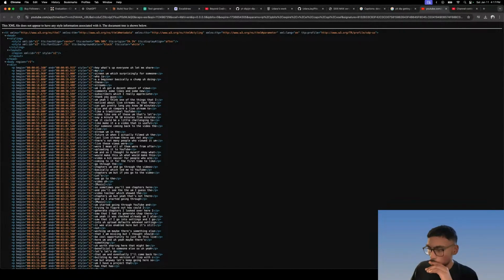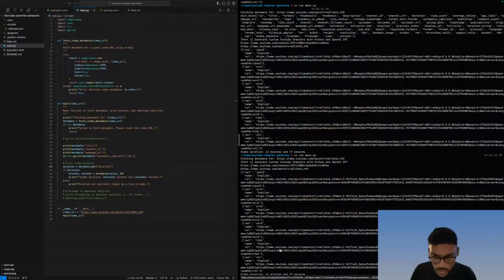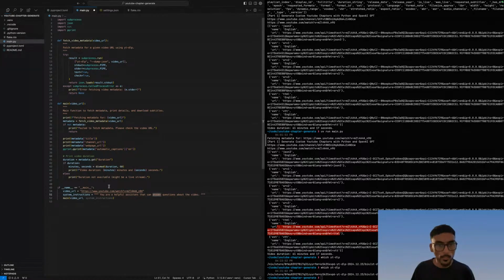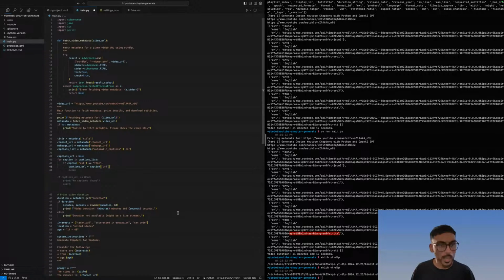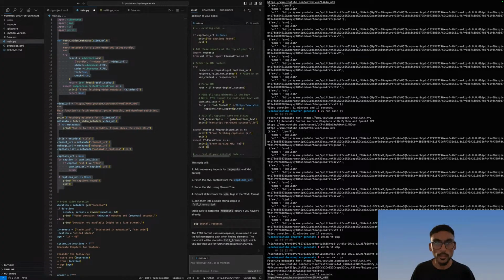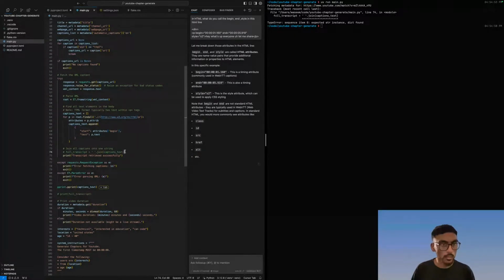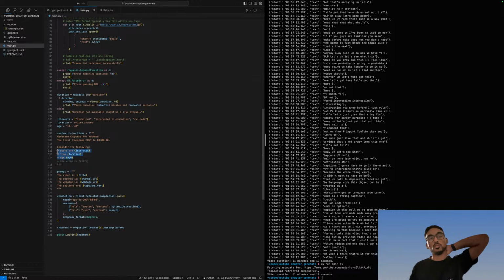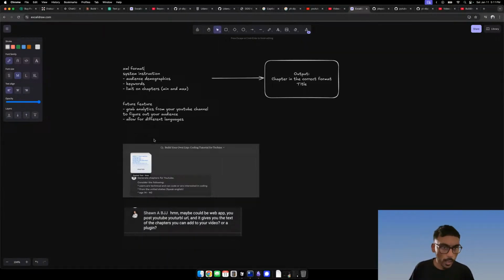[Part 2] Generate Custom Youtube Chapters with Python and OpenAI GPT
By the end of the stream we have a script that accepts video urls and generates Youtube Chapters.
In the next stream we are going to deploy this somewhere so anyone could use.